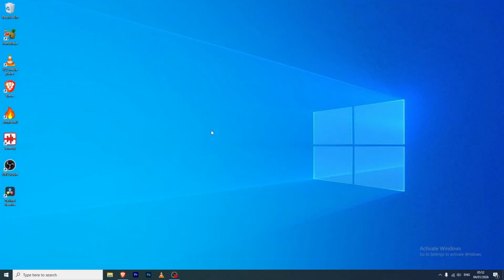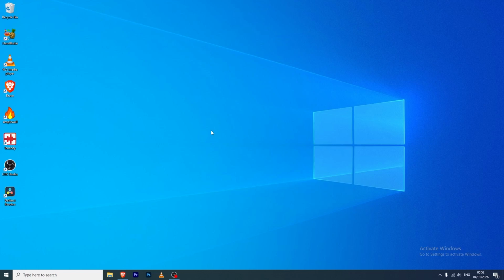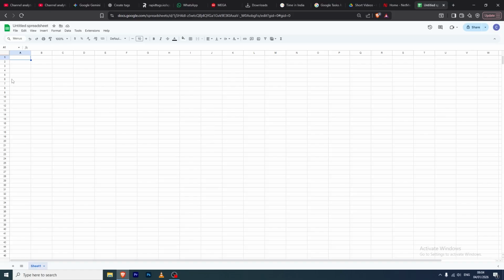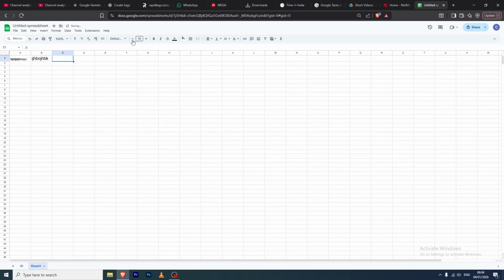How to Adjust Font Size on Google Sheets [easy]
To adjust the font size in Google Sheets in early 2026, you can use the numerical size selector in the main toolbar to make your text larger for headers or smaller for dense data tables. First, click on a single cell or click and drag to highlight a range of cells, then locate the Font size box in the toolbar (it usually displays a number like 10). You can click the "+" or "-" buttons to change the size incrementally, or click directly on the number to type a custom size or select a preset from the dropdown list. If you are using the mobile app on Android or iOS, tap a cell, tap the Format icon (A with lines) at the top of the screen, select the "Text" tab, and use the arrows next to "Size" to adjust the font scale. Changing the font size is one of the most effective ways to create a visual hierarchy in your spreadsheet, ensuring that your most important information is the first thing a reader sees.